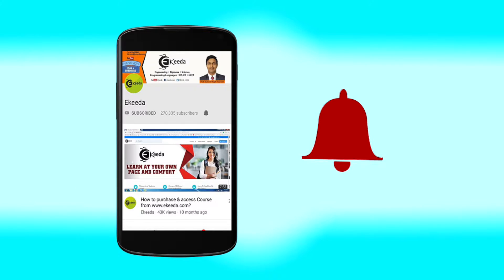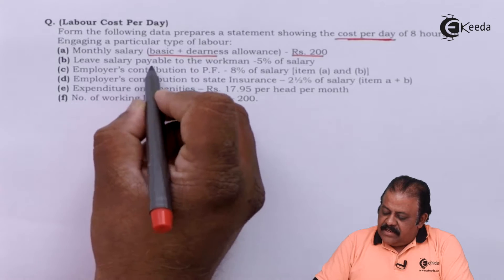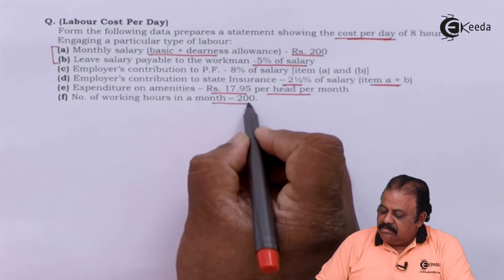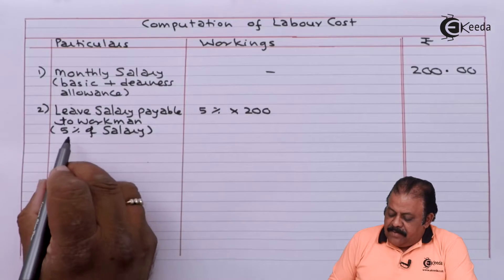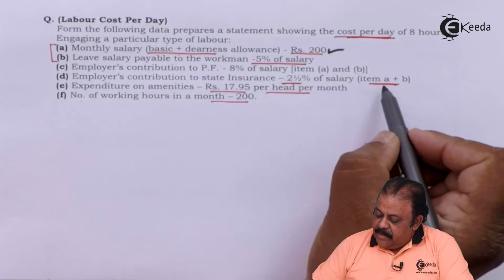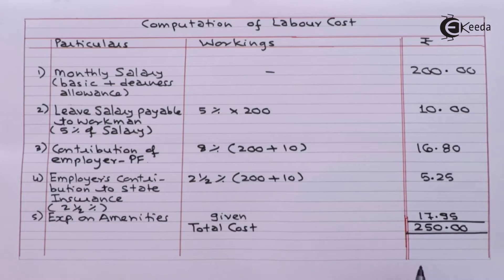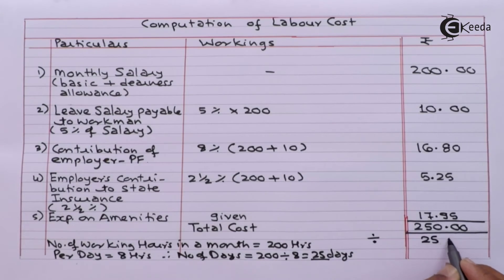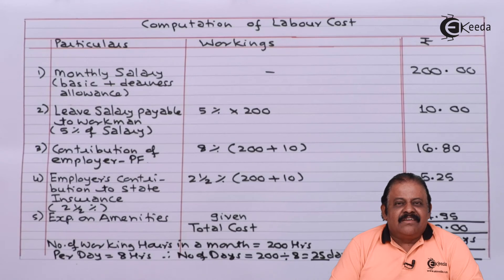Labour Cost Per Day - Labour Cost - Cost Accounting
Labour Cost Per Day Video Lecture From Labour Cost Chapter of Cost Accounting Subject For TYBCOM Students.

Cost Accounting
Cost Accounting Video Lectures
Labour Cost
Labour Cost in hindi
Labour Cost hindi videos
Labour Cost video tutorials
Labour Cost video lectures
Ekeeda Commerce

Happy Learning : )